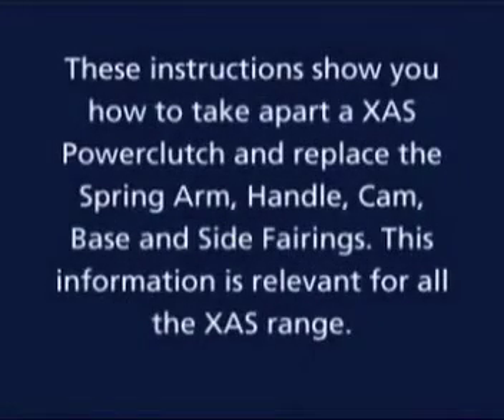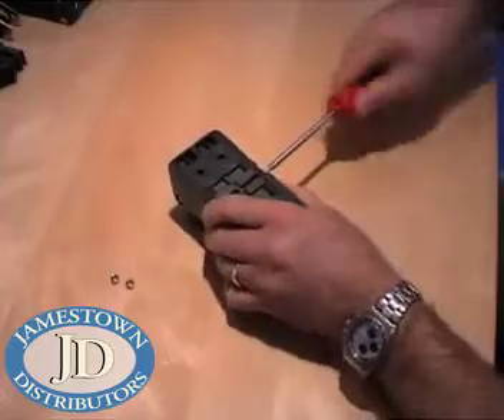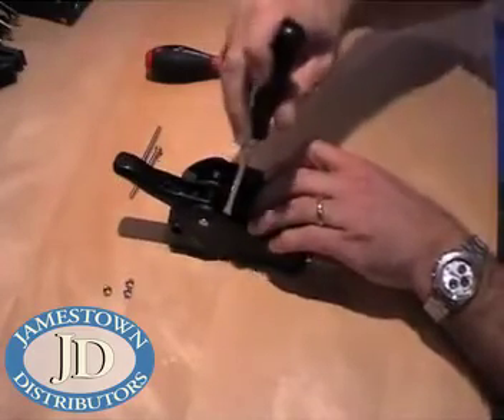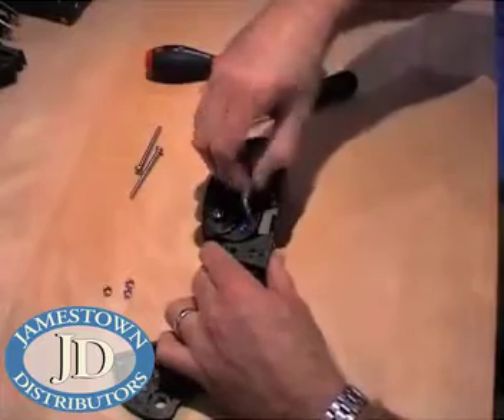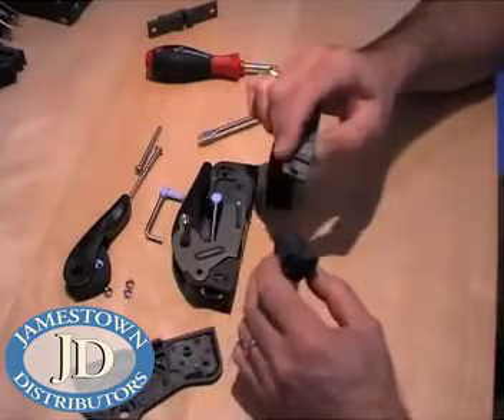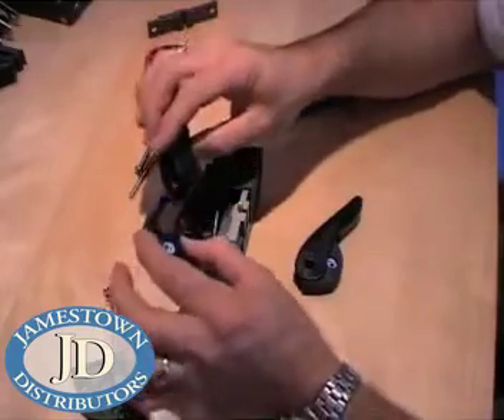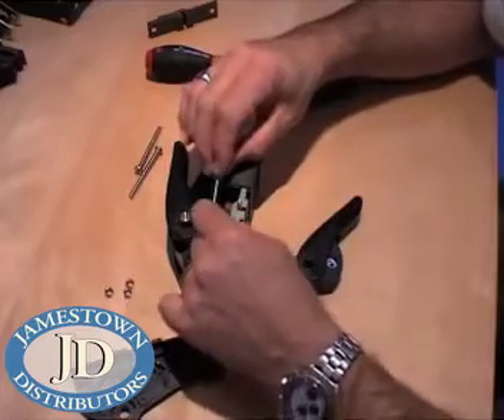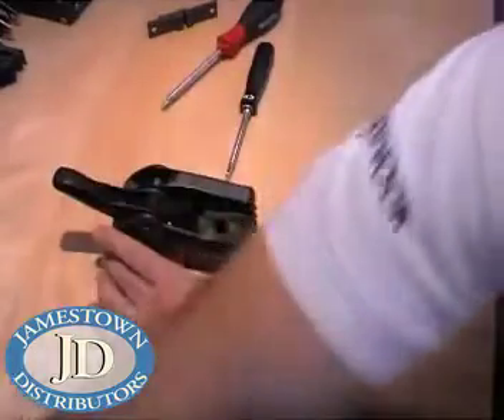XAS Powerclutch Assembly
Here is a great video by Spinlock showing you how to assemble their XAS Powerclutch. Spinlock XAS Powerclutches are reliable, lightweight, and ideal for use on cruising yachts up to 35 feet and racers up to 27 feet. To learn more about the XAS Powerclutch visit us